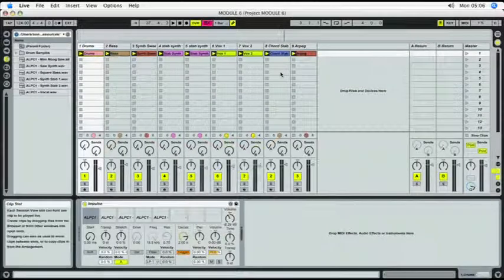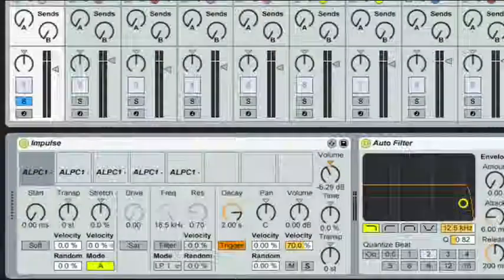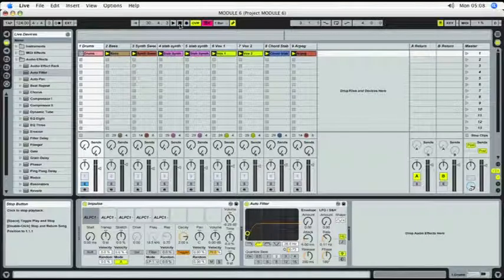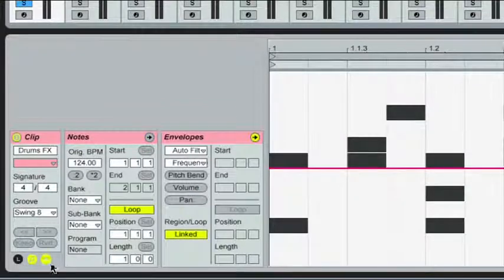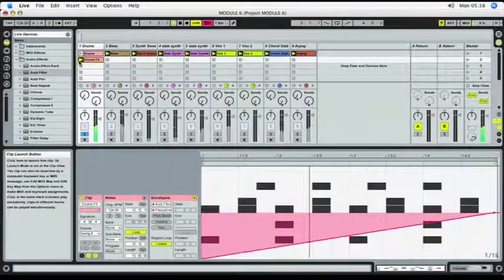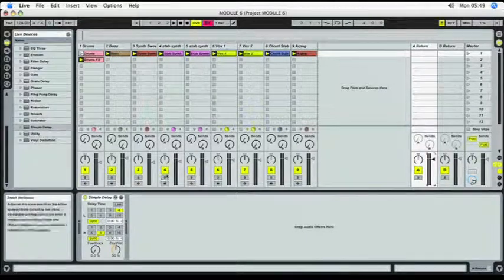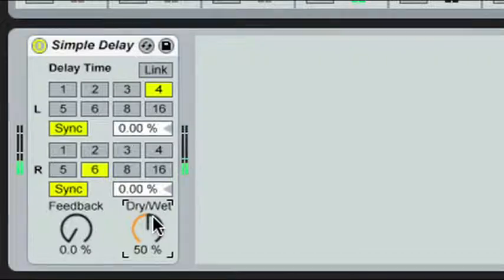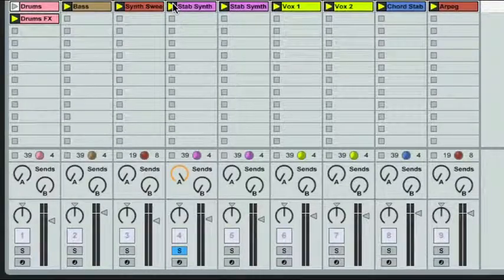SonicAcademy (Audio FX) Ableton Live PART (6 OF 9)